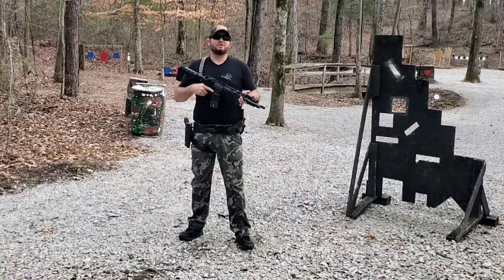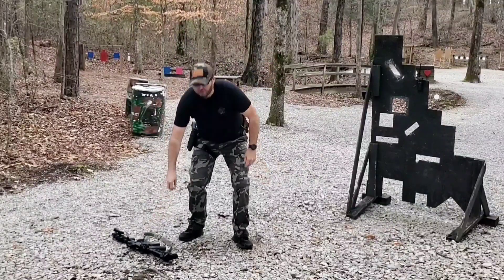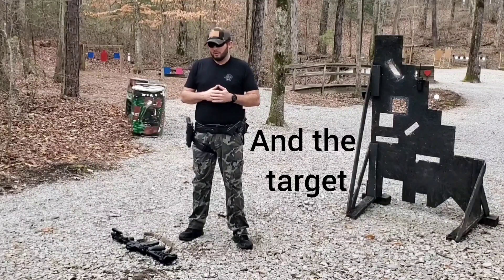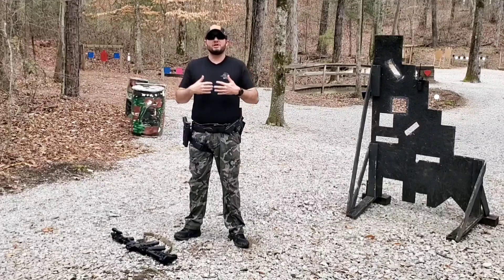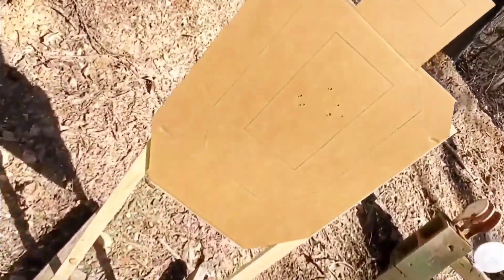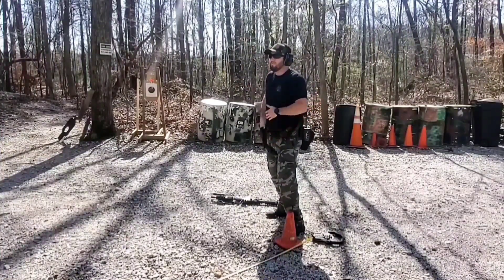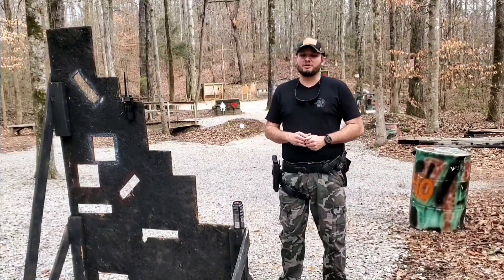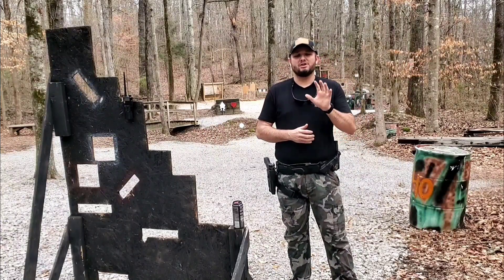n8sguntalk Two Gun Bill Drill Challenge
This challenge will be shot with both carbine and pistol. Only centerfire rifle calibers may be used. No PCC. No passive holster unless from concealment. If OWB, it must be active retention of some kind, Safariland ALS or greater.

Rifle stages will start from a low ready. Aimed at or below the feet of the target, looking over the optic.

Pistol stages, hands relaxed at sides  not touching the gun.

All stages will be shot at 7 yards (21 feet) on a single USPSA target. Video submission must be one continuous video. No edits or cuts. Show the clean target and the distance marked with a tape measure, keeping yourself and the target in frame. Time and hits must be showed for each stage. Collective par time for all stages is 4.50 and must be 100% alphas. No mulligans. No re shoots. If you have a line hit be sure to show it up close and take some pictures as well. This is a courtesy to keep things fair to everyone involved.

If all the hits are clean, the collective times for all 3 stages equal 4.50 or less and your video submission is approved, you will have passed the challenge and be eligible to receive the exclusive Two Gun Bill Drill patch.

Stage:1 With carbine from a low ready, fire 6 rounds to the A-zone of the target.

Stage:2 With carbine from a low ready, fire 3 rounds to the A-zone, transition to pistol and fire 3 more rounds.

Stage: 3 With pistol, draw and fire 6 rounds to the A-zone.

Collective par: 4.50
All Alphas.